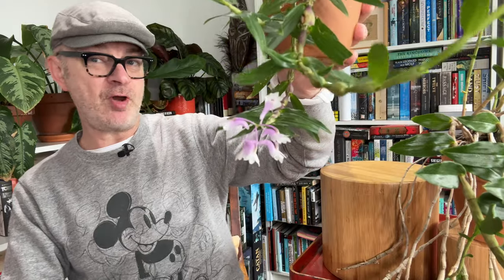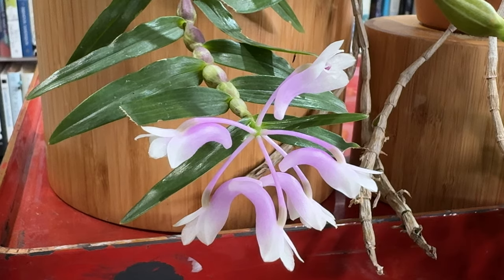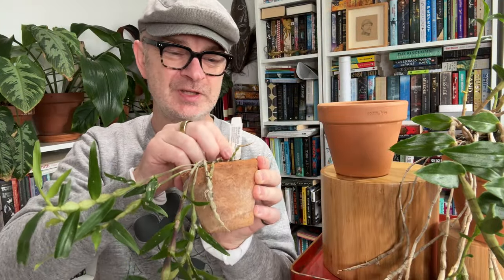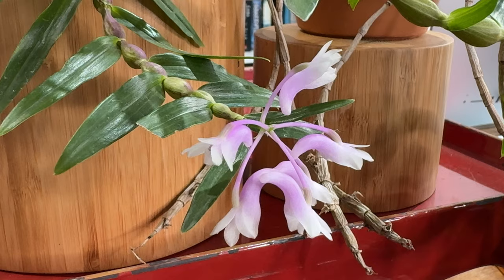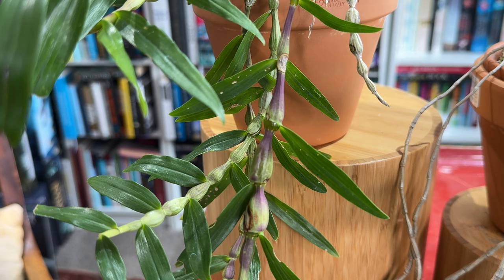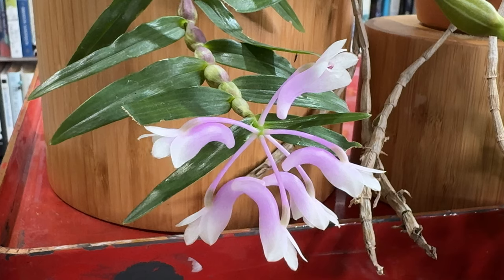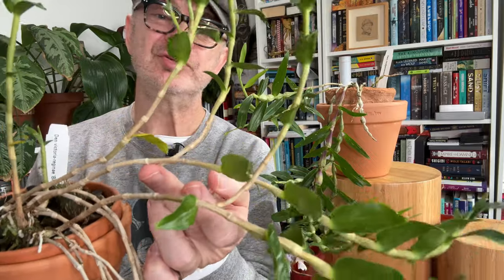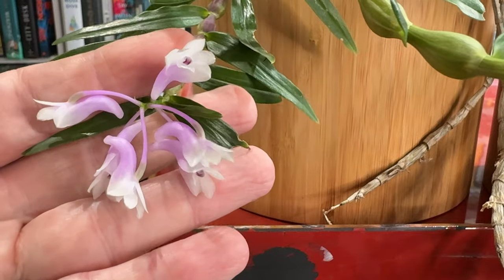How I grow: Dendrobium rindjaniense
This week Plant Lovers - a first time blooming story!! Finally my Dendrobium rindjaniense, after 4-ish years, has decided to bloom! And it MIGHT have had something to do with moving it to a brighter spot in summer (!). Who knew - more light might stimulate flowers. ! However it was as seedling when I bought it but either way now is its time to shine so lets take a closer look at it's growth & flowering cycle and how I care for it. I also compare it with my Dendrobium victoriae-reginae as there are some similarities with growth and flowering patterns.
I mention the Orchid Species Society of Victoria and you can find out more about that group